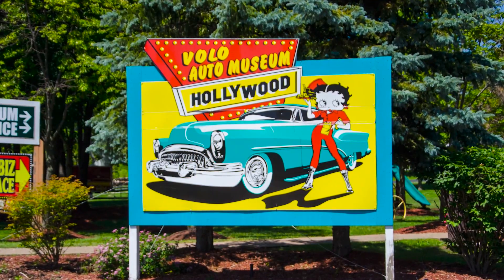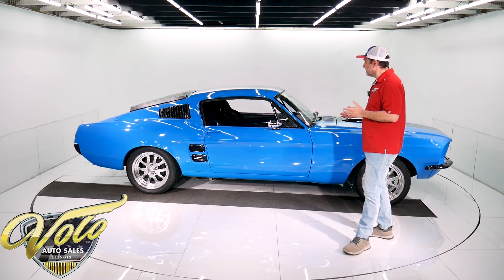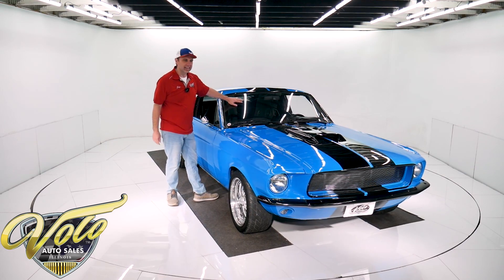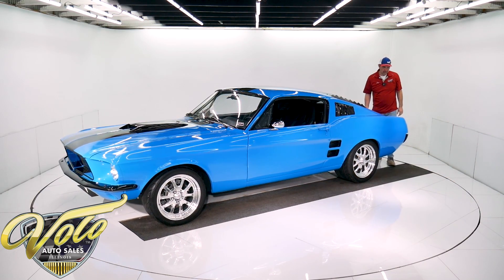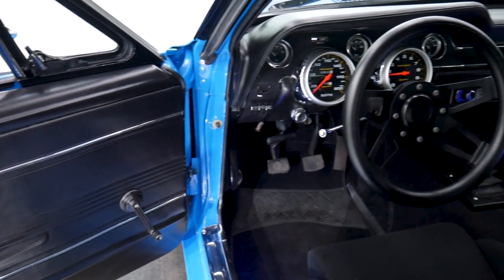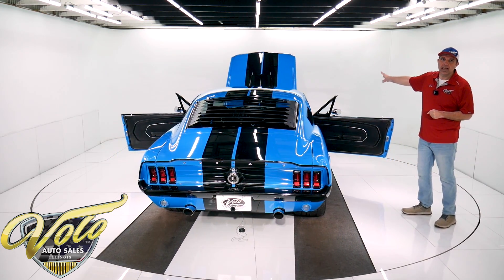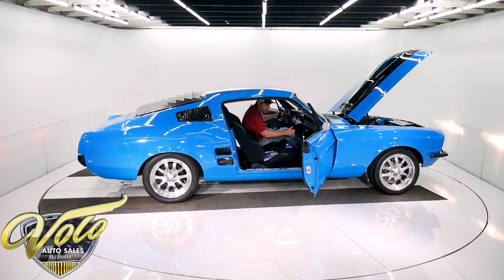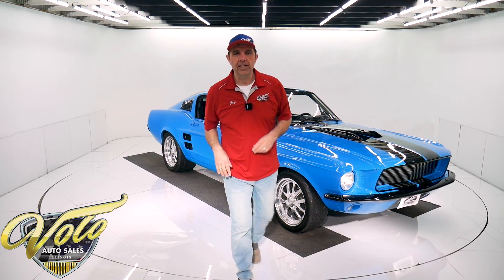1967 Ford Mustang for sale at Volo Auto Museum (V18910)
I drove this this car one Sunday afternoon and LOVED it! Wow, responsive acceleration, steering, stopping and handling. Ran cool, stereo jams, everything functioned. You can drive it hard or slip it into 5th gear and cruise the highway. Only 550 miles since a ground up build. Has folder of documentation.

EXTERIOR: This one will certainly stand out in a crowd. Striking Grabber blue paint on a sleak fast back style and rolling on some good looking rims. The body's been completely restored, it's all metal. Every panel fits exceptionally nice, square and flush. The paint is polished out like glass, you can't feel the stripes that run over the top of the car. I didn't see any issues, no cracks or bubbles. All the trim has been painted. That is a functional ram air scoop on the hood. Has chrome bullit mirrors, rear window louvers and custom grill. Has a set of Boyd Coddington 17 inch wheels, extra wide in back. New G-Force performance tires. The door jambs are painted slick, has new weather strips, window seals, sill plates, the latches are cleaned up.

INTERIOR: Completely restored. Those sport seats really serve a purpose in this car, they hold you in place along with the racing harness. They're actually very comfortable. The rear seat has been reupholstered. Carpet, headliner, door panels, armrests are new. The dash area is all restored. New dash pad, chrome bezels and a full set of custom gauges. It has a kicken stereo system with two big subwoofers, 6x9 speakers in back and kick panel speakers up front. The interior lights, gauges and stereo light up blue. New in back the plastic panels, chrome vents and seat belts are new. Has a billet 5 speed shifter.

ENGINE COMPARTMENT: Performance built 357 dyno tested at 404 hp and 377 lbs of torque, dyno results included. Remachined 351 Cleveland with new parts. Has Comp roller valvetrain. The heads were performance ported, has hardened seats, stainless valves, screw in studs. Has a new Ford HEI ignition with MSD wires. A giant dual feed Holley carburetor sits on top with a functional ram air system and K&N filter. Nice set of black finned aluminum valve covers, chrome alternator, billet pulleys with serpentine belt. Has welded in place support bar.